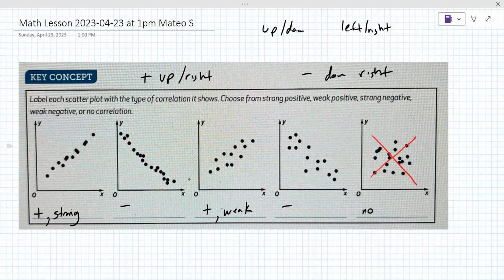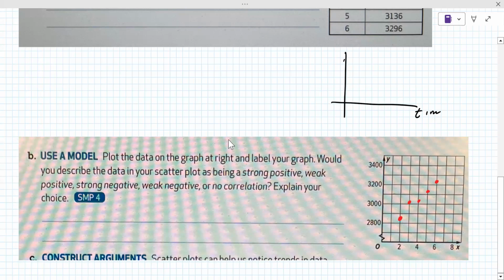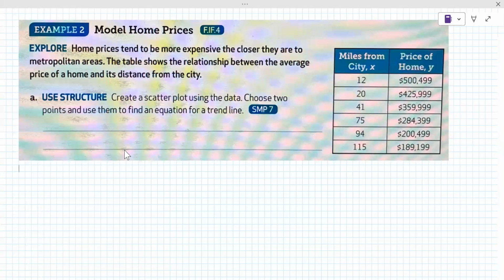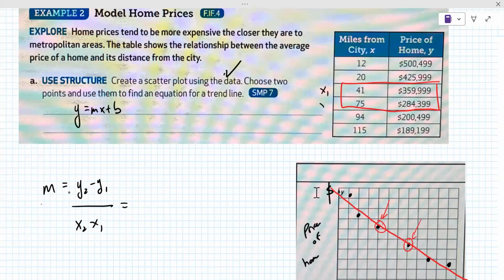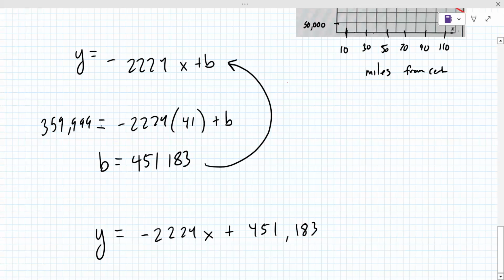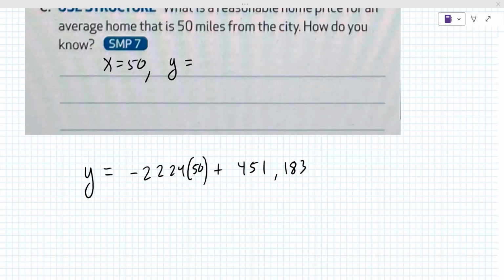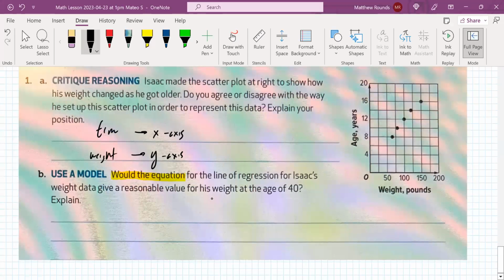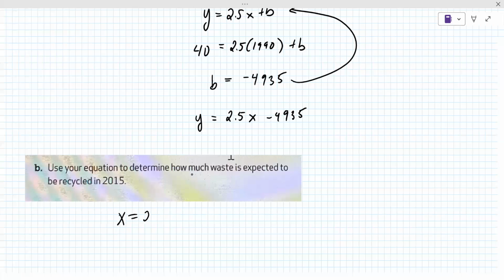High School Algebra 1 Lesson [2023-04-23 at 1pm MST Mateo S]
This lesson covered topics in Algebra 1 including graphing and writing lines of best fits for scatter plots as well as correlation and causation.